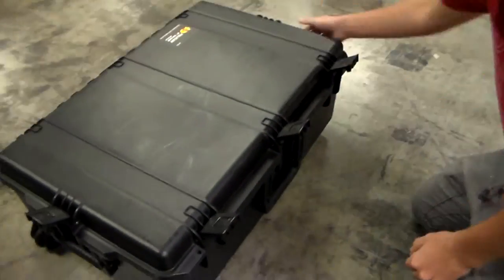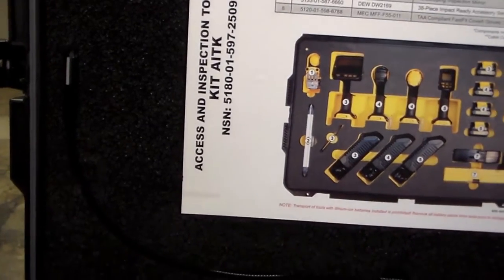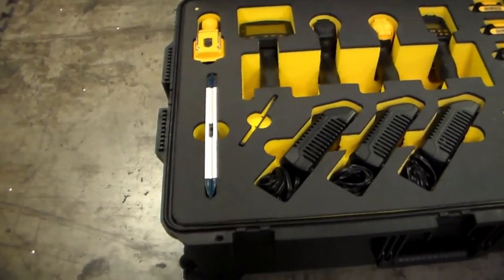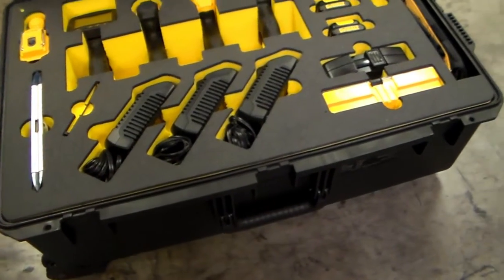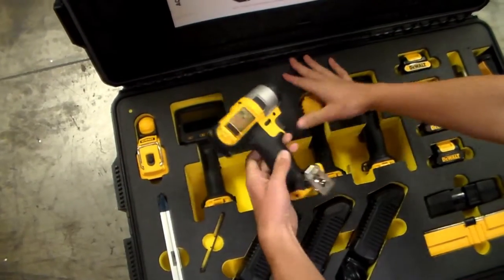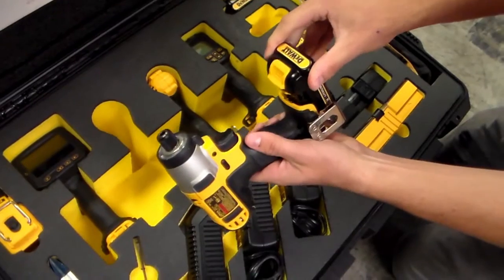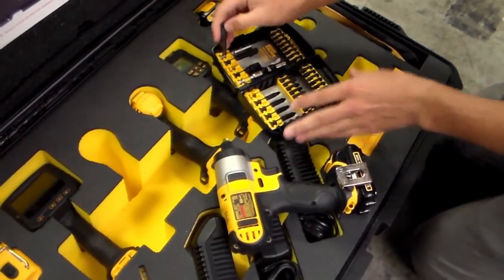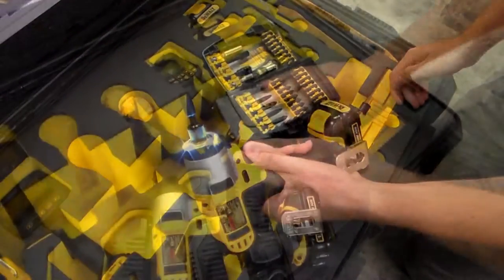EXTREME TOOLS - KipperTool Access & Inspection Tool Kit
The Access and Inspection Tool Kit is a lightweight, cordless set designed to remove and install covers, cowlings, and panels. The kit includes tools for monitoring, inspection and recording of images and temperature.

These Kits have been assembled for the HVAC, Automotive, Aviation, Plumbing, Electrical, and Food Equipment industries.